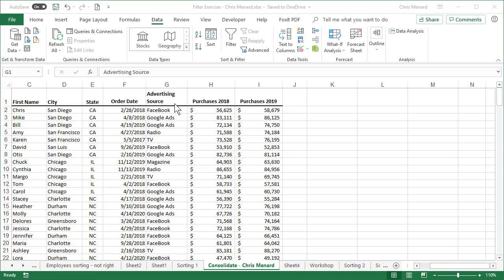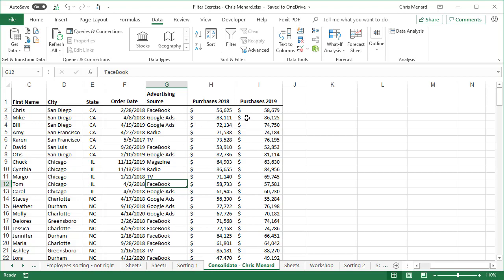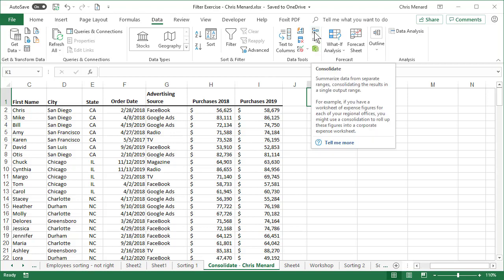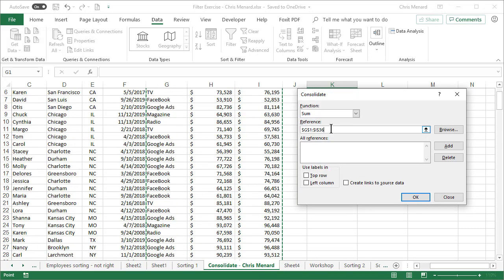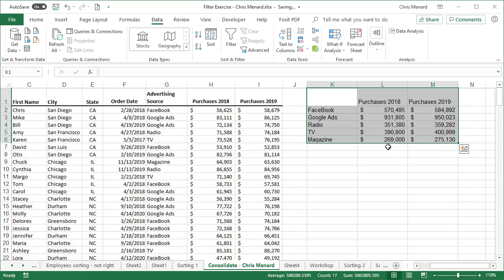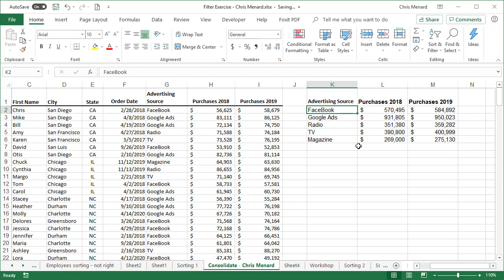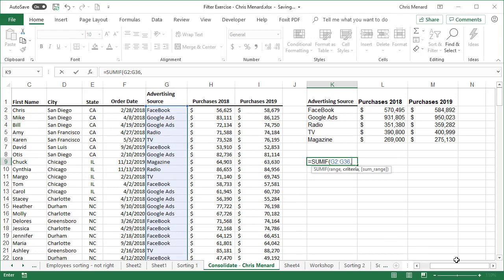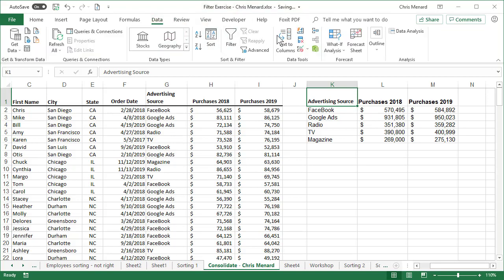Excel: Consolidate feature to quickly summarize data by Chris Menard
Consolidate in Excel is one of the easiest ways to summarize data. You can use Sum, Average, Max, Min and other functions with Consolidate. The beauty of Consolidate is no Excel functions are needed, and it is straightforward to use.

Consolidate can be accessed by going to Data / Consolidate in the Data Tools group.

-- EQUIPMENT USED
○ My camera